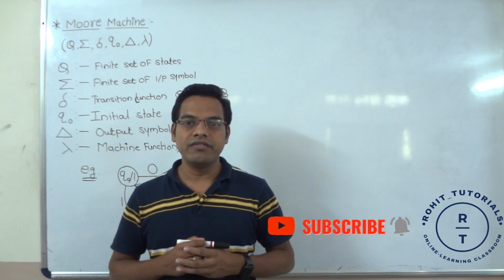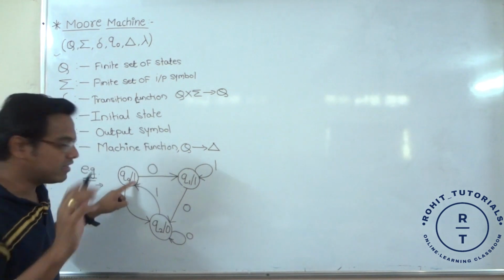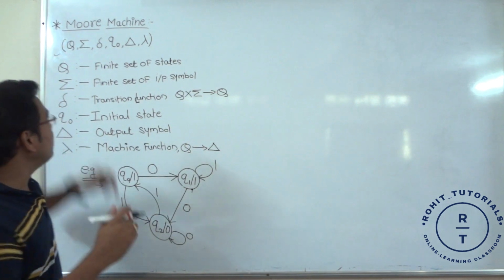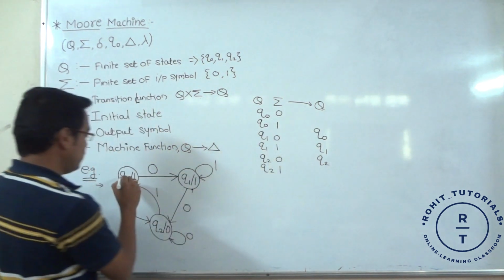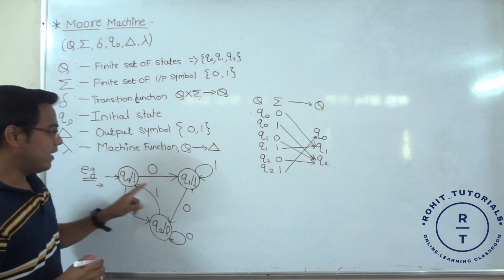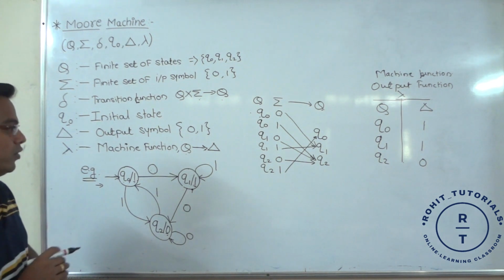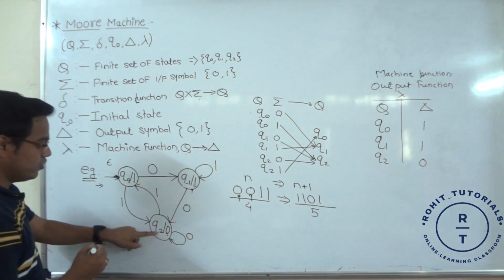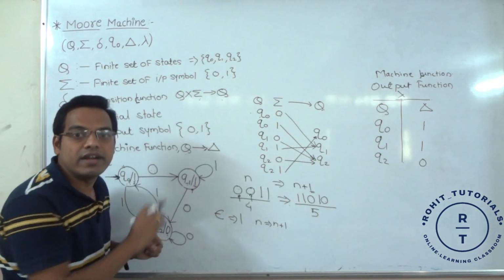Lect-27: Introduction to Moore Machine Explain with Example | What is Moore Machine?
About This Video:

Introduction to Moore Machine Explain with Example | What is Moore Machine? | Moore Machine

This video discussed about the Introduction of Moore Machine. Moore Machine is the type of Finite Automata with Output. In Moore Machine output symbol is represented with state. The next state in moore machine depends upon the current state and current input symbol, whereas output symbol depends upon the present state of the machine.

Main Focus:
► Introduction to Moore Machine
► Definition of Moore Machine
► Finite Automata With Output
► Tuples in Moore Machine
► Example of Moore Machine